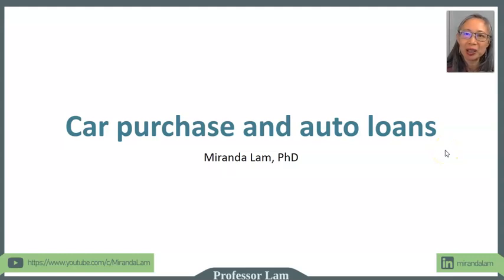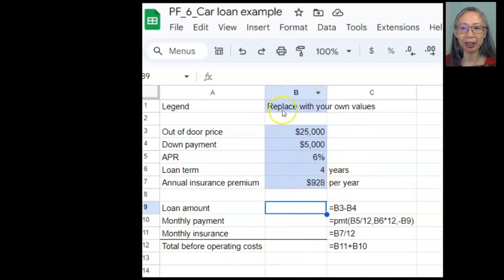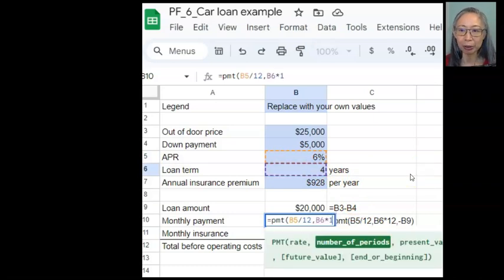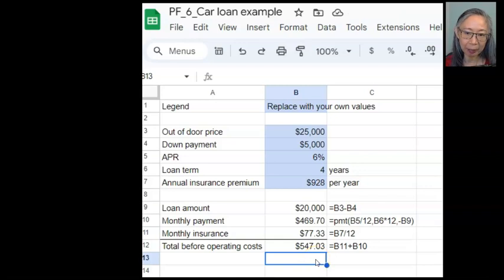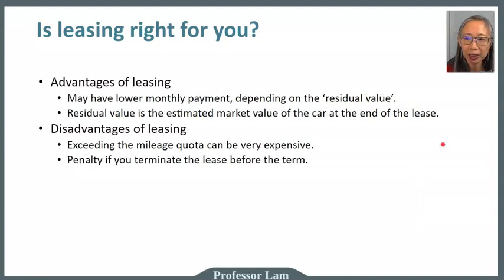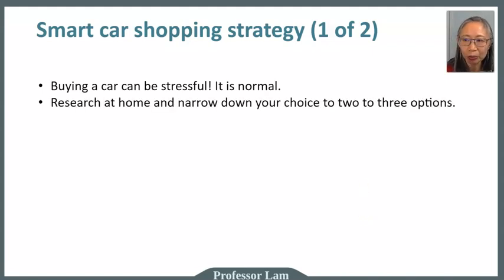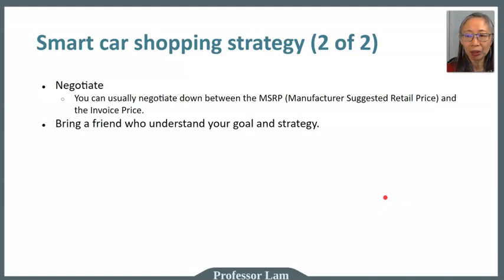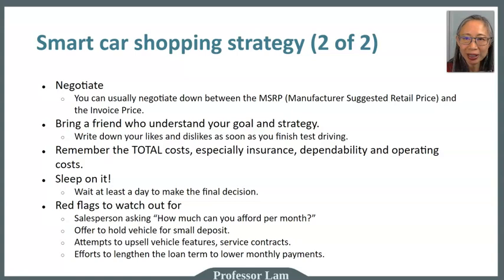Personal Finance: Buying and financing a car (2 of 2)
This video explains how to compute car loans and compares different forms of car financing.